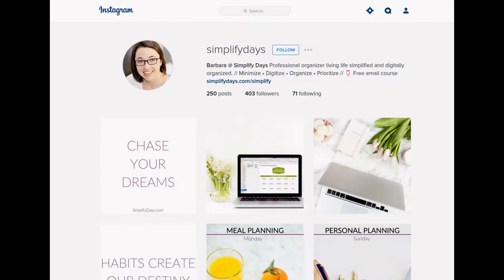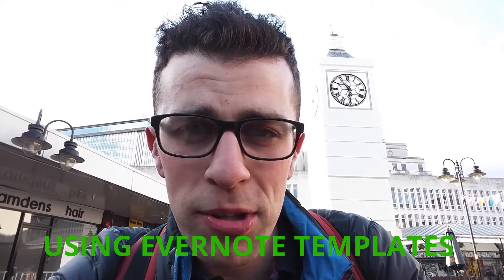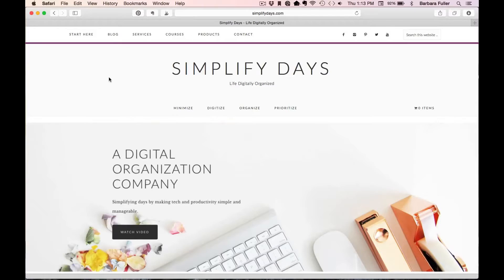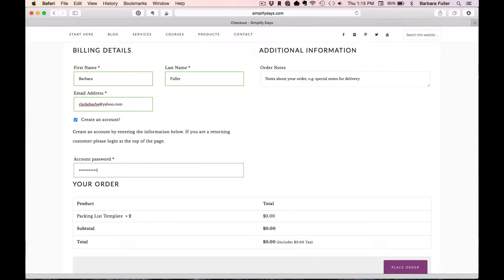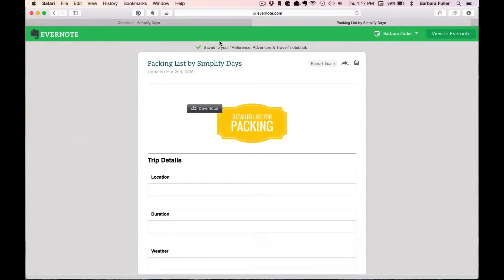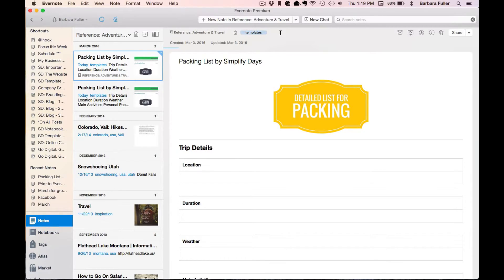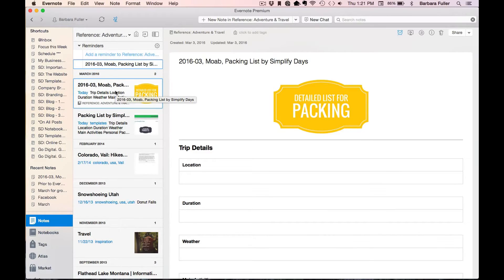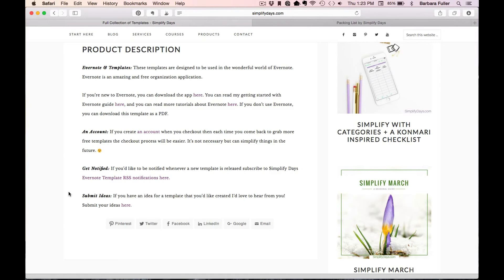Using Evernote Templates Workshop | From Simply Days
Stop doing busywork! Try Bento Focus Find the best productivity tools with our

Evernote is a powerful tool. Evernote Templates is a great way to enhance your account and save huge amounts of time creating new notes. Barbara from Simplify Days showcases here favourite Templates and how to get started.

Francesco D'Alessio.